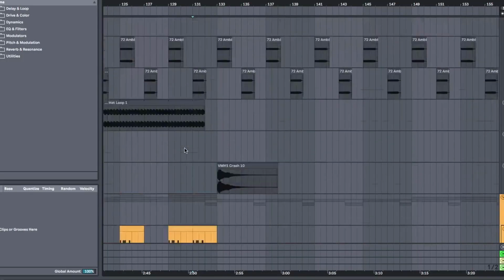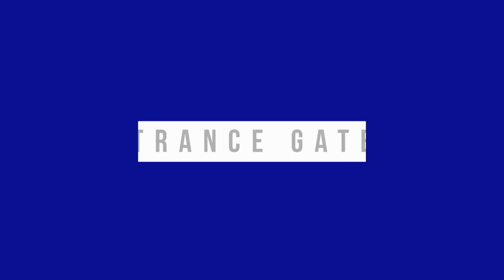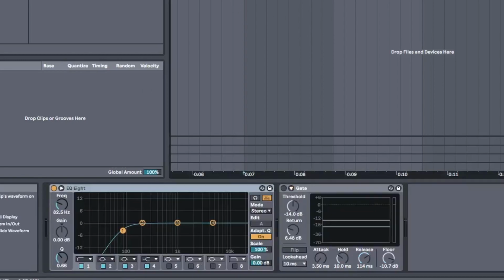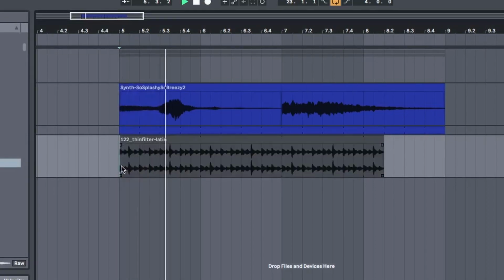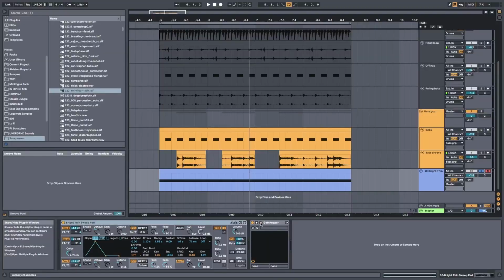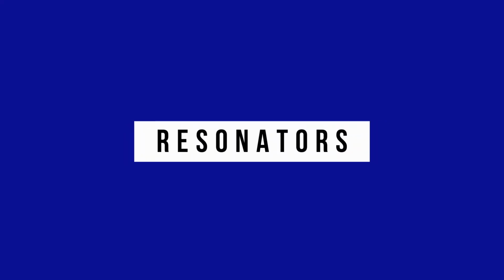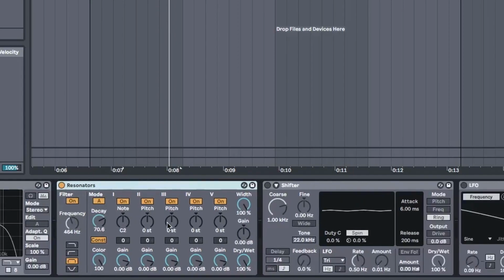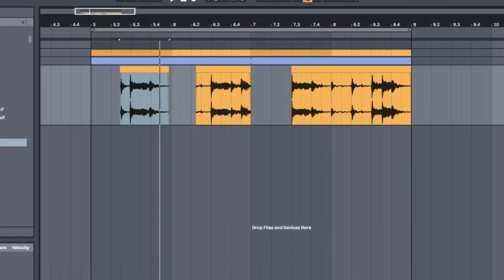Melodies are DEAD?!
Melodies in electronic music might not be as essential as you might think.

Music production is more than just melody writing, modern tracks often taking a different stance to production with more sound design and rhythmic processing techniques and less melodies.

Let me show you what I mean

0:00 Intro to Rhythmic Techniques
1:00 Trance Gate
1:33 Sidechained Gate
2:43 Volume Shapers
4:16 Resonators
5:29 See ya